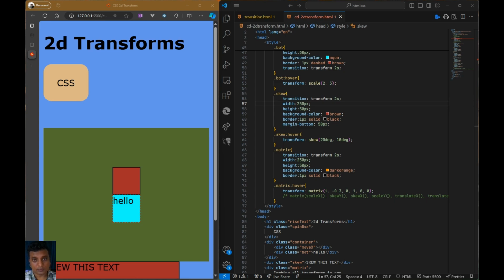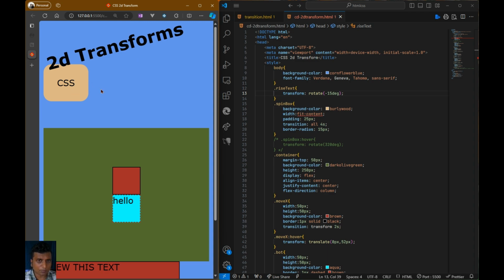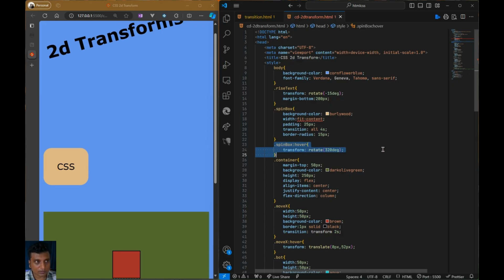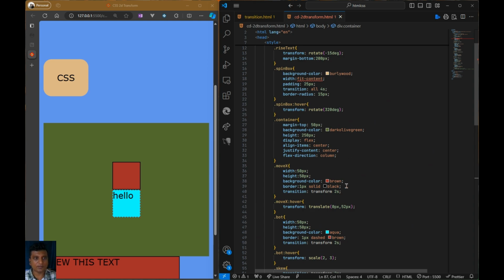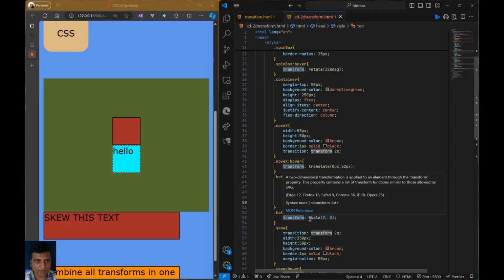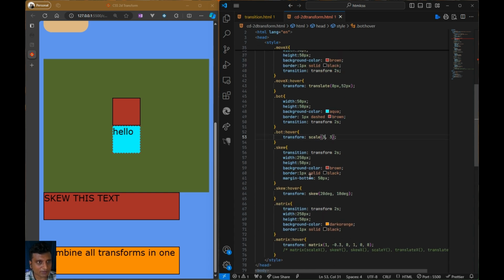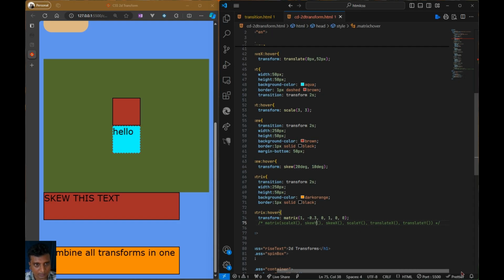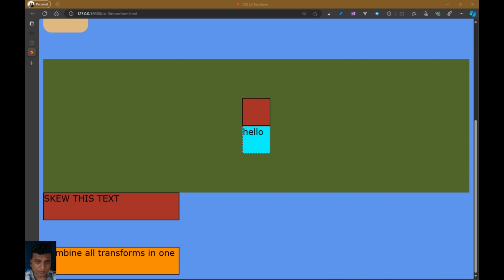28 CSS 2D Transform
CSS 2D Transform, stretch ,skew ,flip etc.